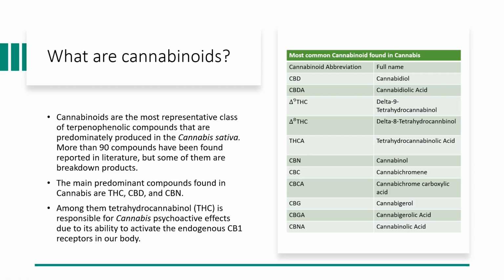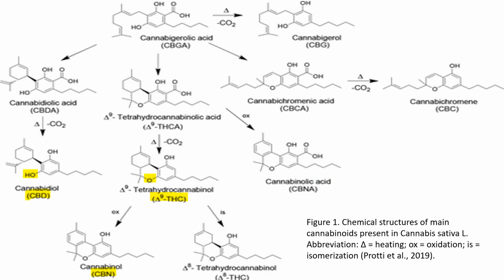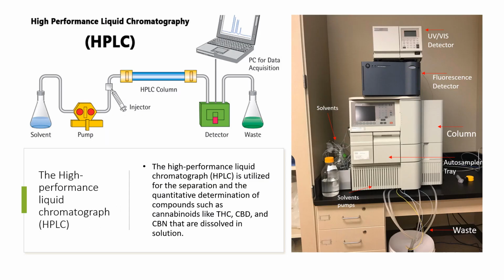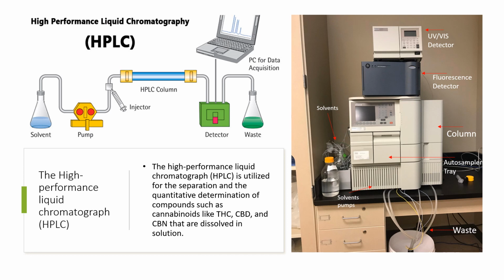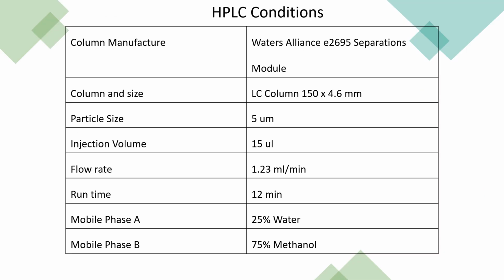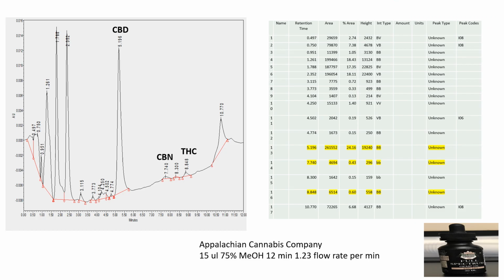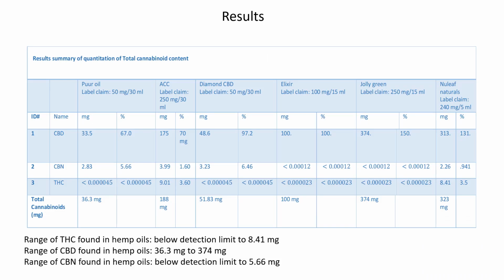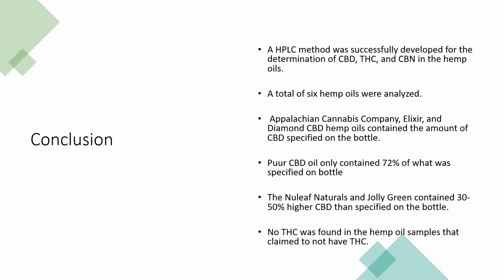Quantitative determination of cannbinoids in hemp products I3 day Video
Research project done with the University of Charleston Chemistry department and School of Pharmacy.